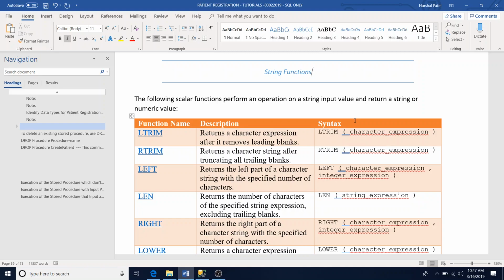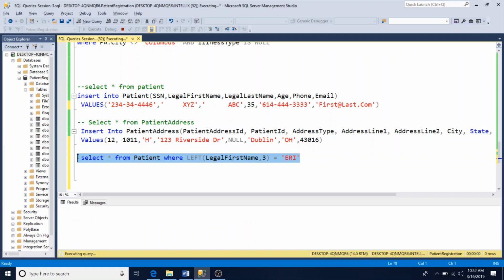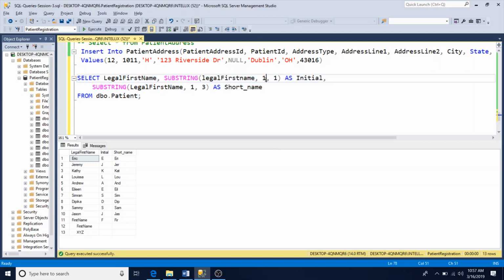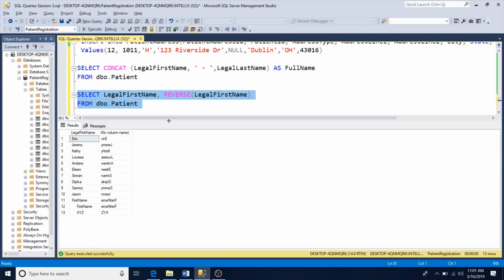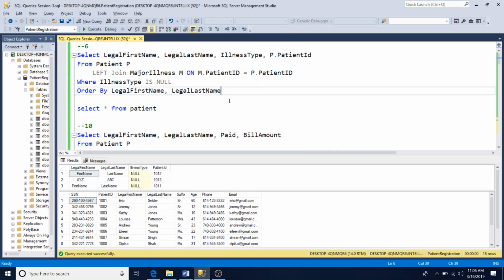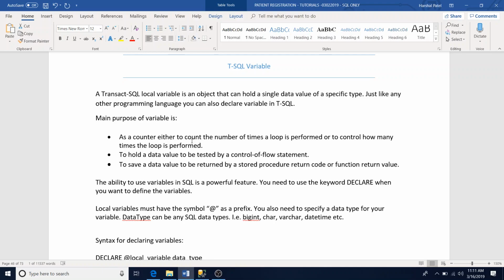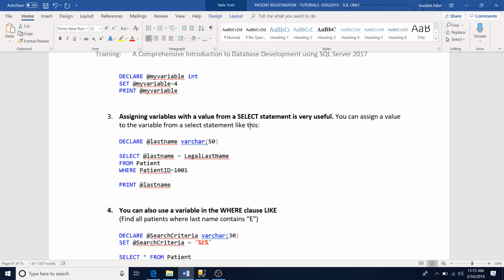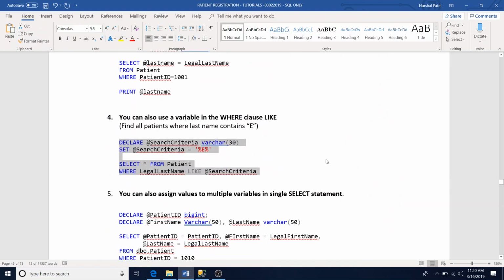SQL Session 4 - String Functions & Variables (Part 1)